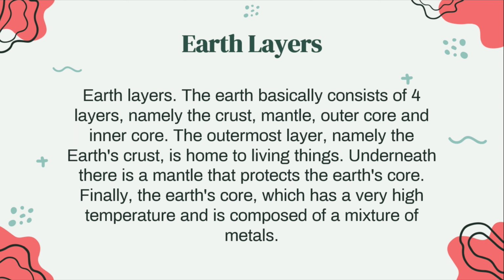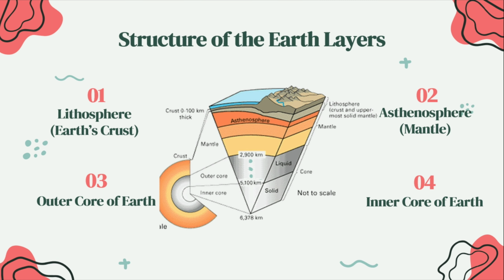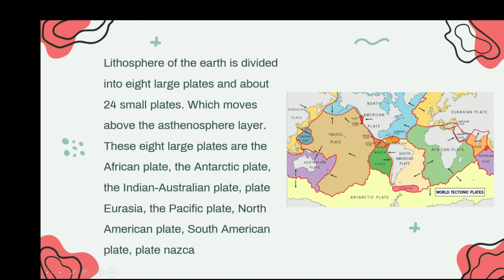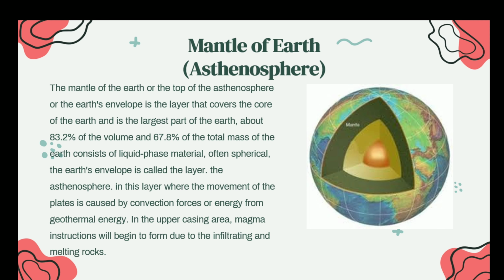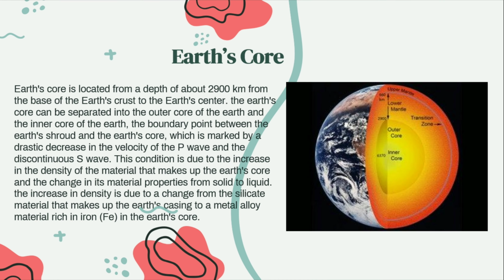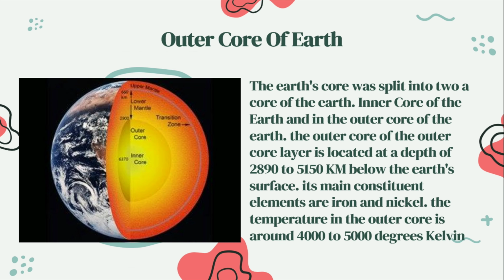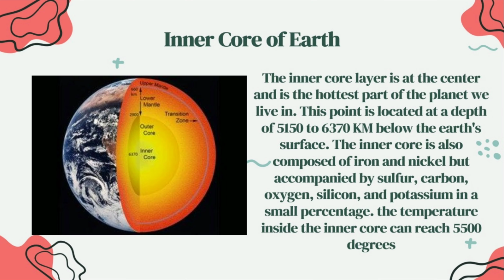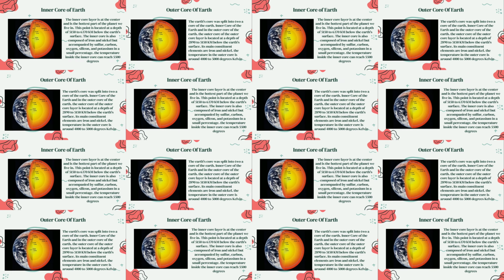Test Of English Arry Sakti Al Faridzi Permana 2005187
Structure of the earth's layers and the geomorphic composition of the earth